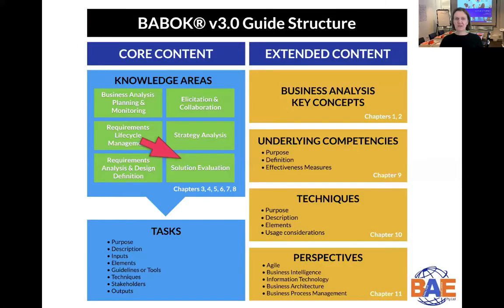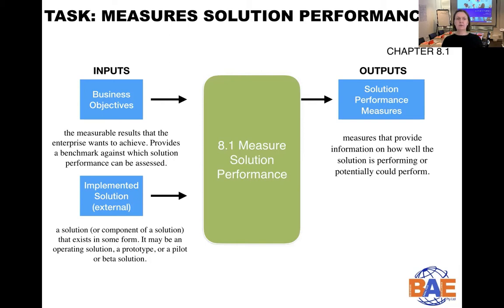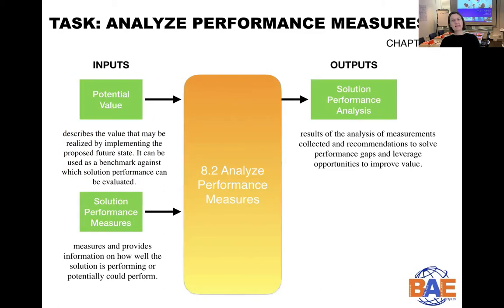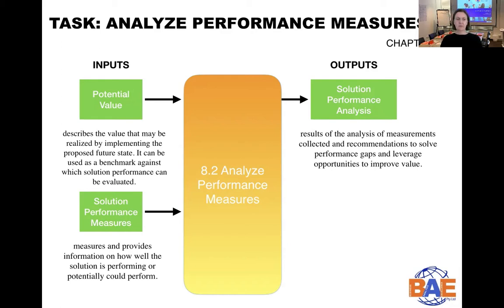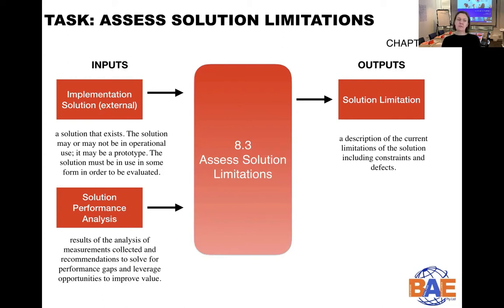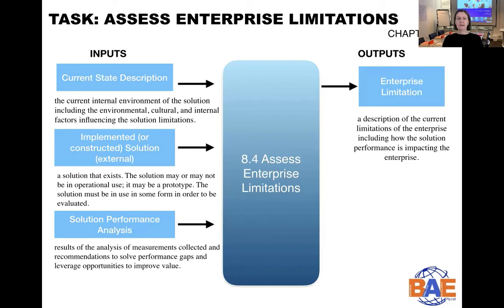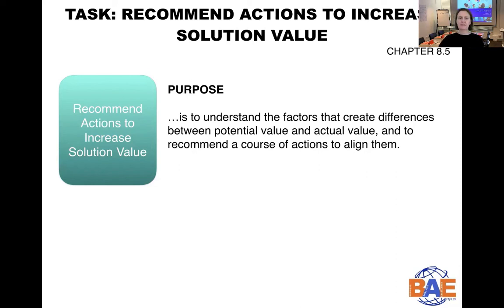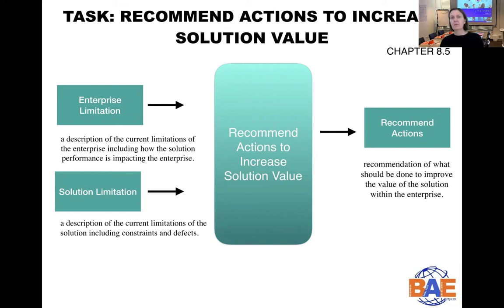How to do Solution Evaluation as a Business Analyst? Business Analyst Course | BABOK Study | Week 6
Do you want to become a Professional Business Analyst? You are in the right place.

Here we delve into the Inputs and Outputs of the Solution Evaluation knowledge area's tasks. This is a bonus lesson to week 6 of this study group lessons.

Great preparation training for ECBA, CCBA and CBAP exams.

FREEBIES

SOFTWARE SUGGESTIONS

SOCIAL